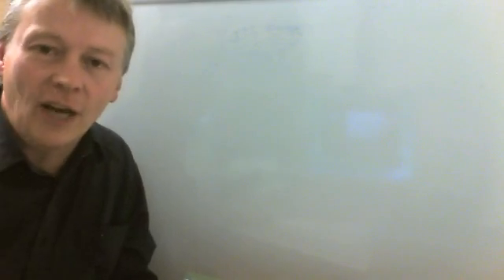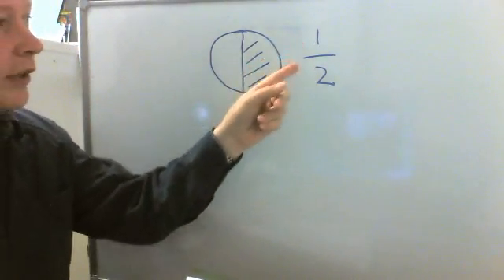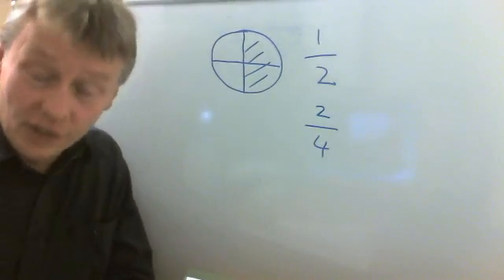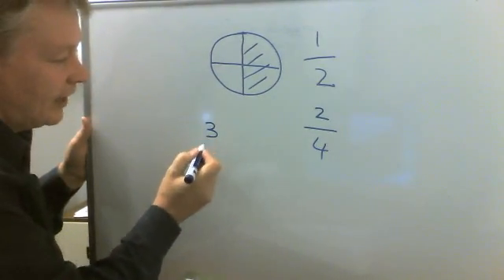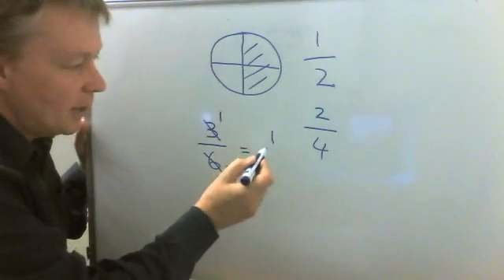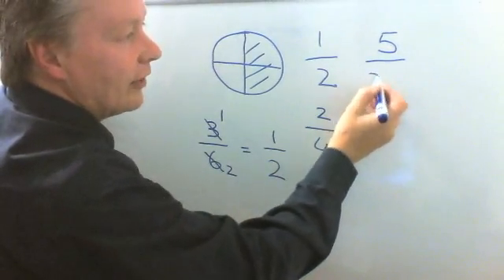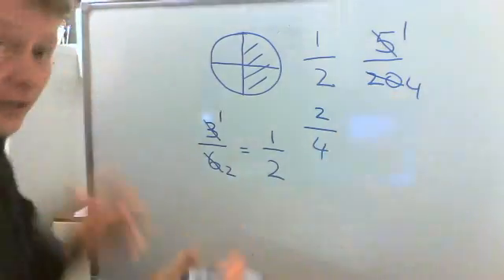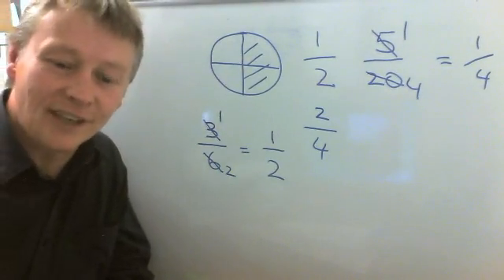How to calculate equivalent fractions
for SATS to GCSE maths videos and more